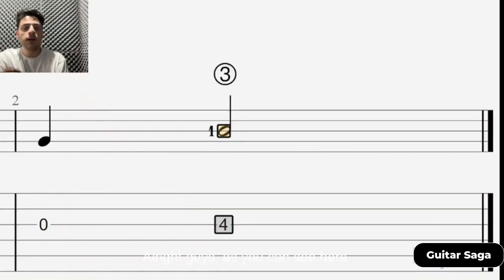Learn Strings, Finger Names On guitar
Welcome to my very first guitar lesson!  In this beginner-friendly video, we’ll cover the basics you need to start playing guitar:

Learn the names of all six guitar strings

Understand finger names for both hands

See how strings and fingers are shown in sheet music and tablature

Step-by-step practice to help you remember everything easily

This lesson is perfect for absolute beginners who want to get started with guitar quickly and confidently.

You can download the PDF of this lesson for free and review all the key points anytime!

Let’s learn guitar together and make your first steps easy and fun!